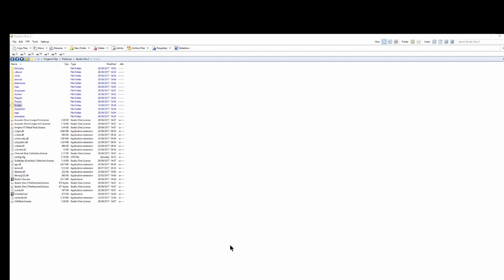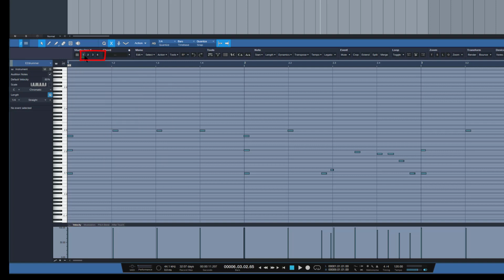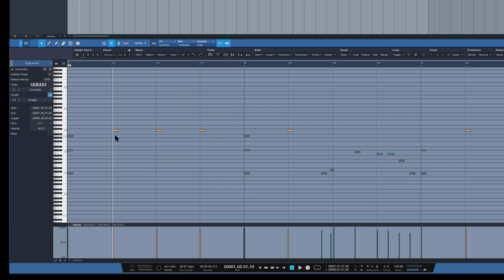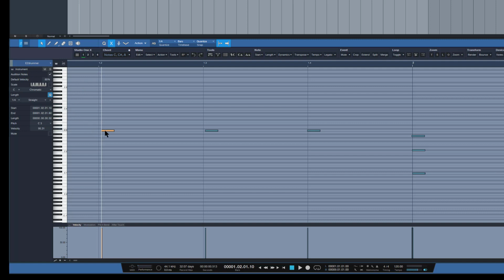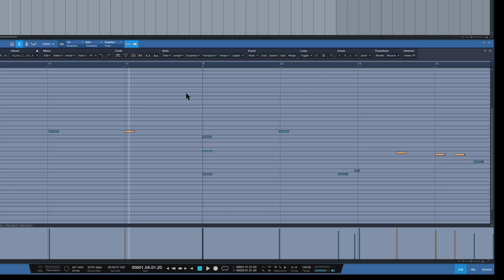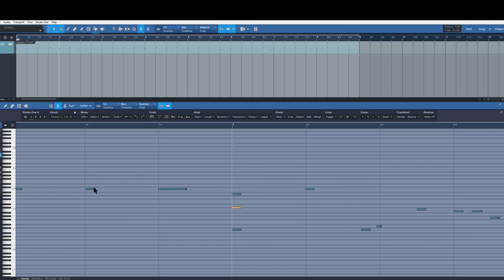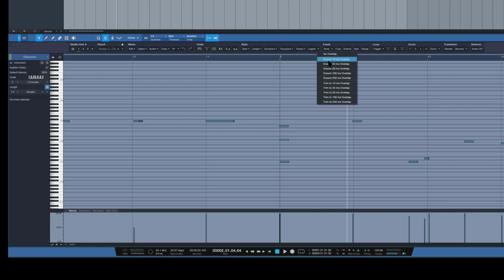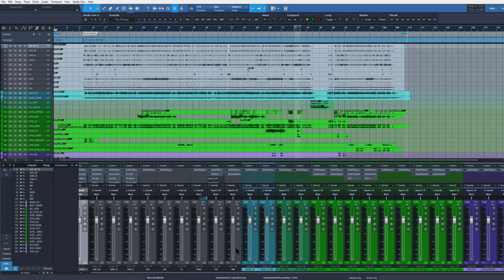Studio One X Scripts in Action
A video showing some of the MIDI editing and audio mixing functions within the Studio One X add-on extension. Please note the video lost audio for some reason towards the end of the recording but hopefully the screen view gets the point across! Please ask any questions and i'll try and answer